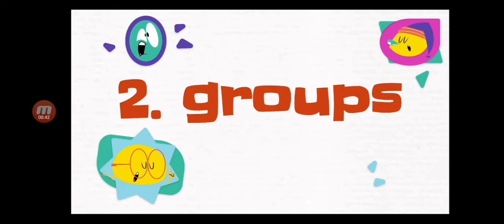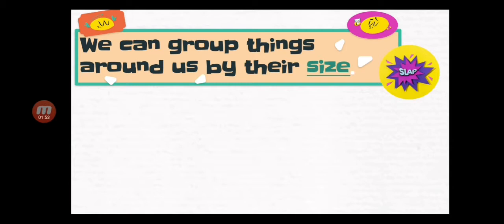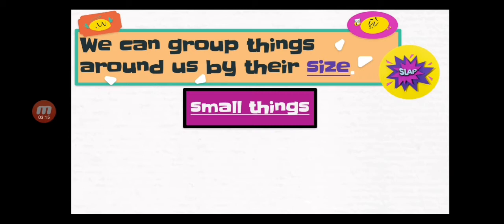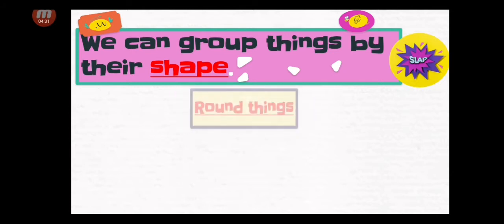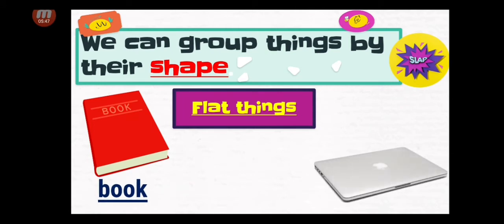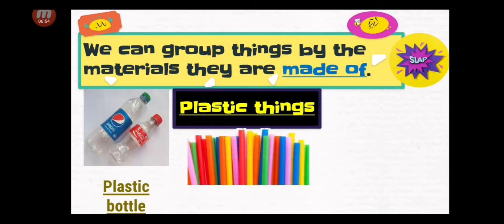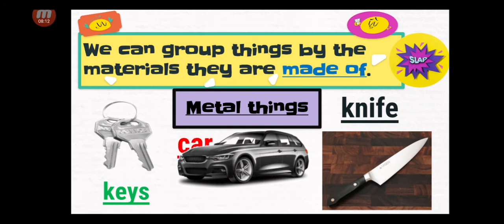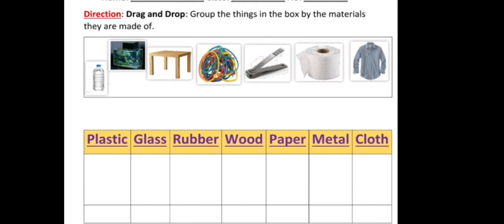week 5: Grouping of thing around us